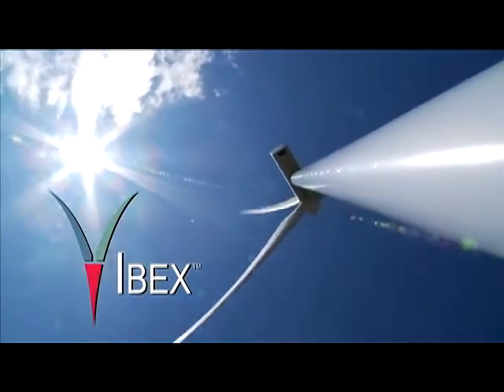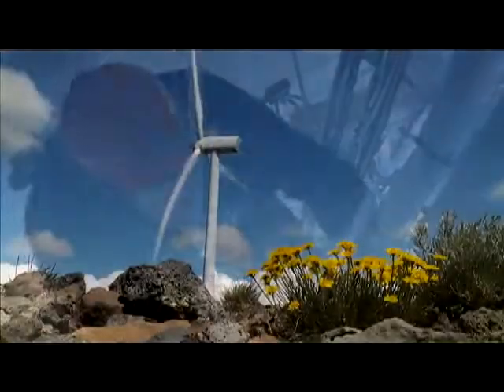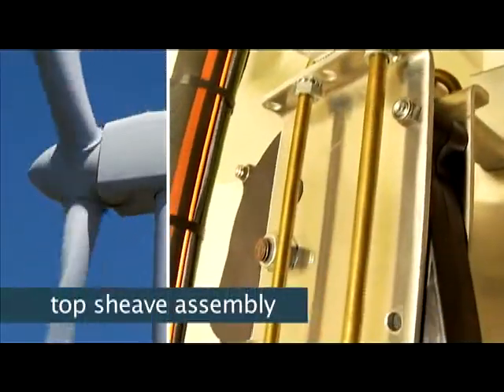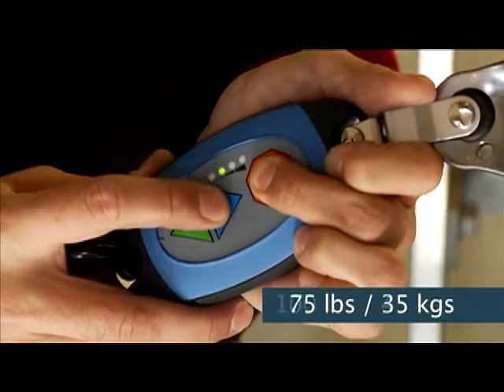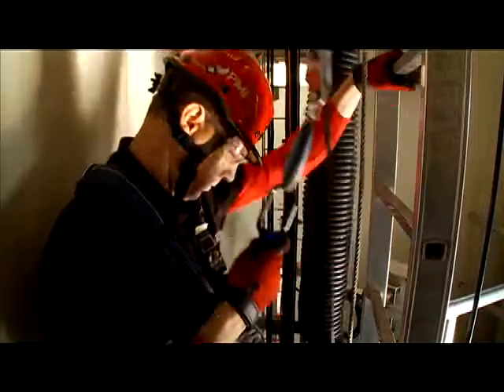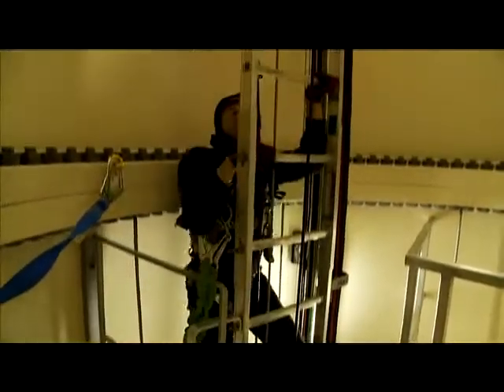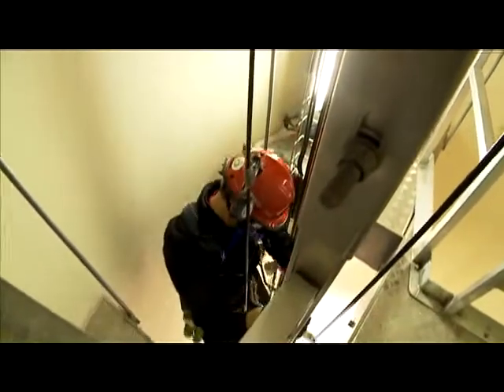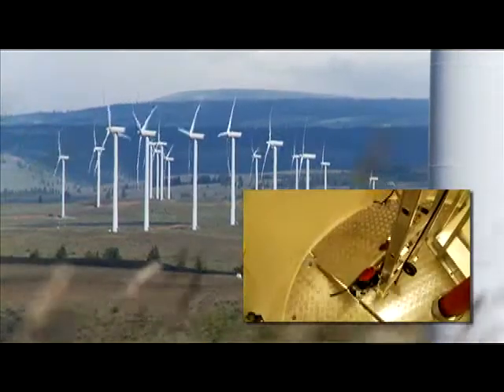IBEX 1000 Climb Assist - Innovative Market Leading Technology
IBEX 1000 Climb Assist sets the standard for performance, safety, and ease of installation in any new or existing turbine. It's patented, intelligent control system delivers the most comfortable, responsive climb in the market.  Multiple IBEX® models are available to fit your performance and budget needs.